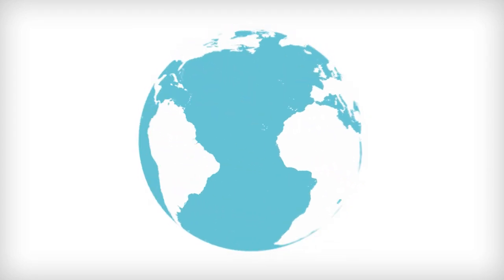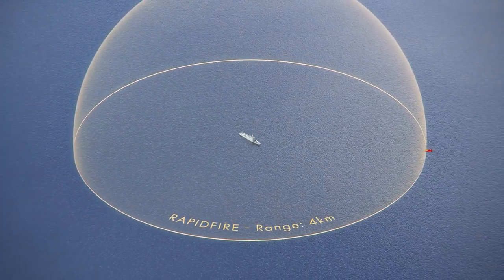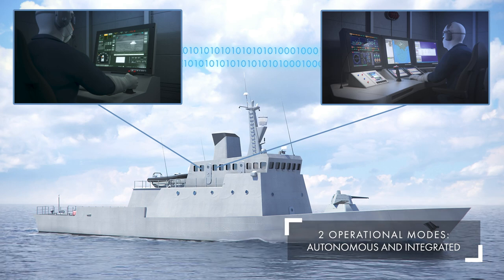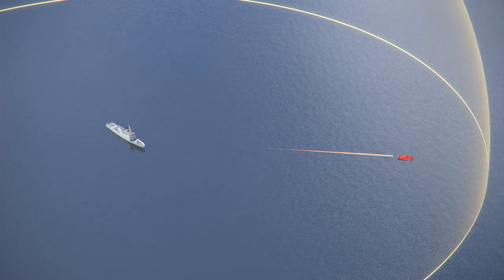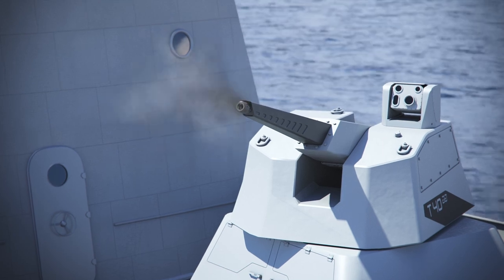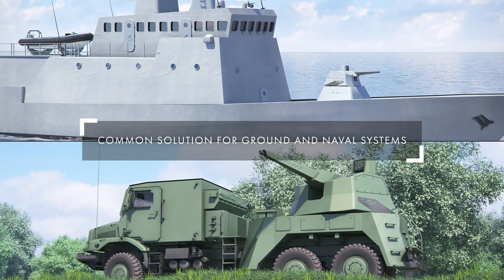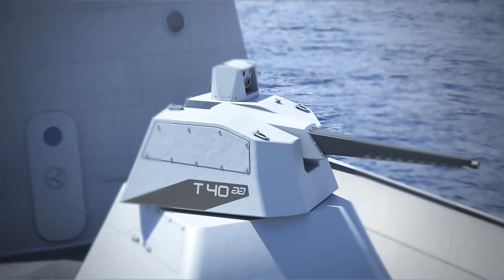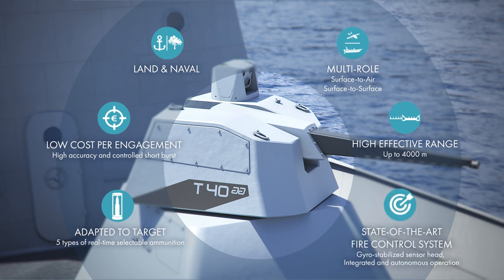RAPIDFIRE - Thales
Versatile gun system designed for both Navy and Land operations to enable Naval Forces to master their surface vessel's self-defence capability.